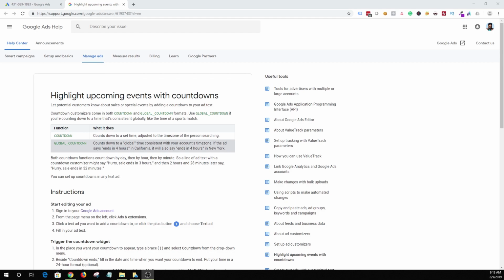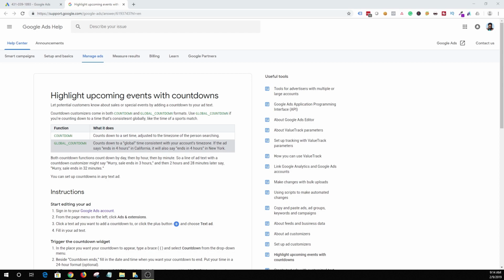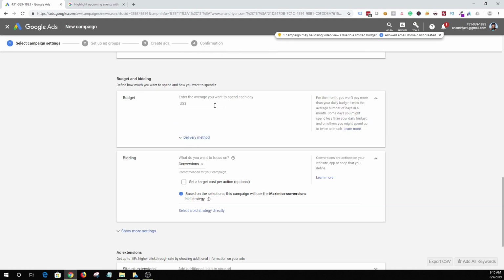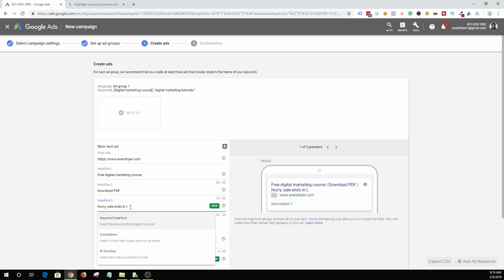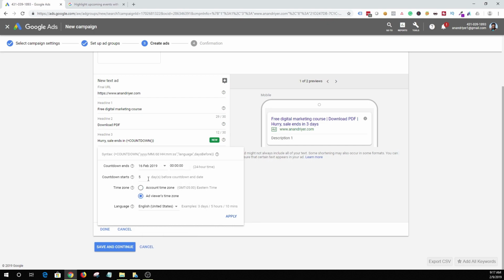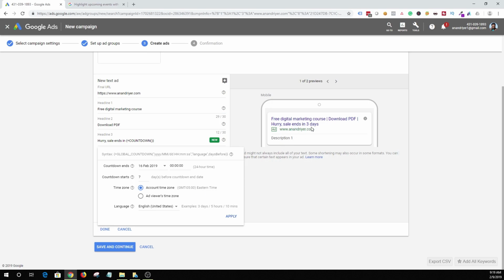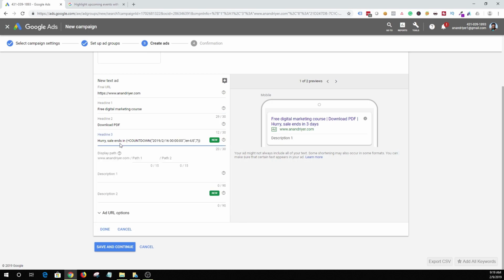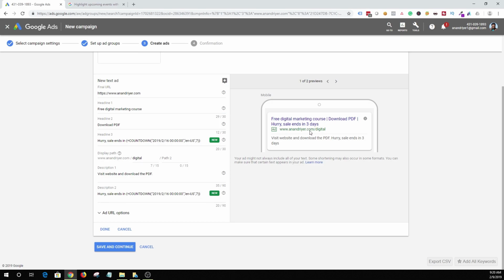How to Set Up Countdown Ads - Google Ads Countdown Customizer Tutorial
This tutorial will show you how to set up countdown customizers in your google ads. Countdown customizers help to create a sense of urgency in your ads and increase the chances of users clicking and taking an action.

Countdown ads let your ad change in real-time and count down to a specific time for the event that you set.

You can use this feature to promote event registrations, e-commerce sale, special events, and offers.

Countdown ads will show like any other search ad and are triggered based on the keywords in your ad groups. You are able to choose how far in advance of the special event /offer/sale that you want your countdown ad to begin displaying.